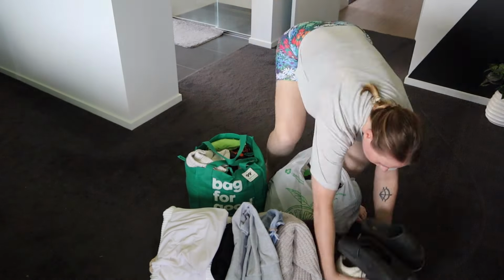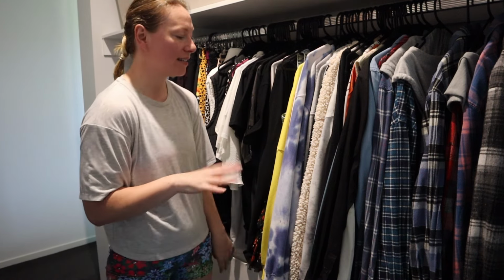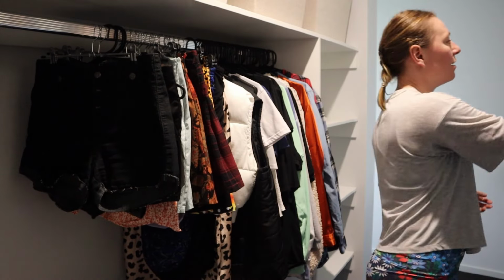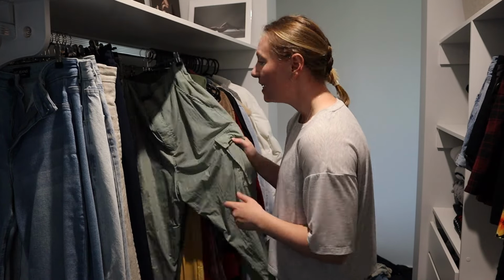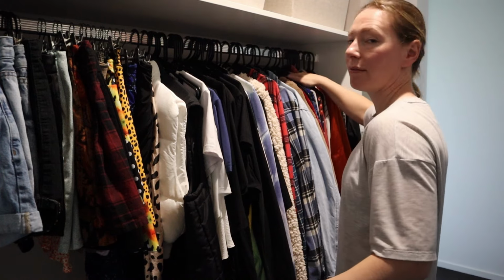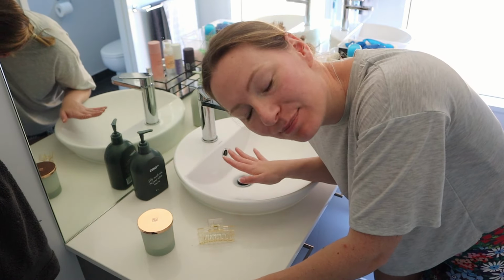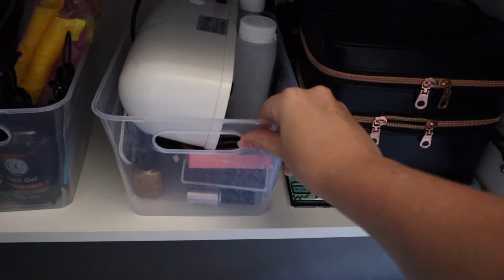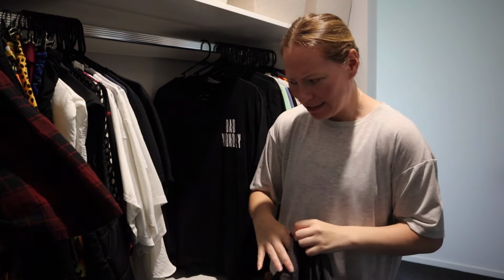Closet (and bathroom) Declutter!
Keep on top of those decluttering projects with me as I go through another wardrobe and bathroom declutter and organisation!

Free Music for Videos 👉 Music by Tiana Kocher - Slow It Down
Free Music for Videos 👉 Music by Teddy TD - Wherever You Are (feat. Jaime Deraz)
Free Music for Videos 👉 Music by TED.E - Nothing I Wouldn't Do